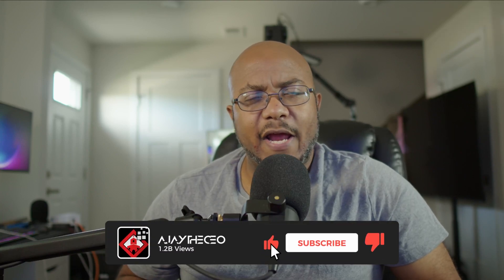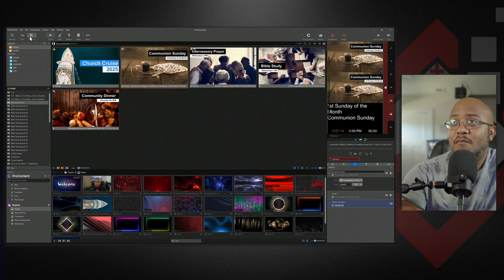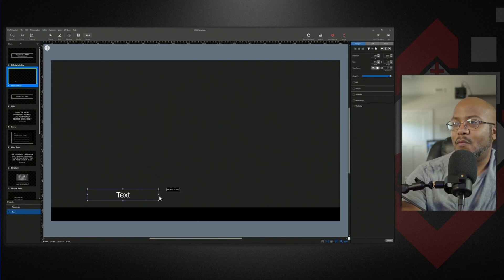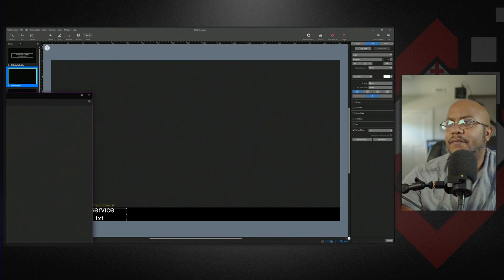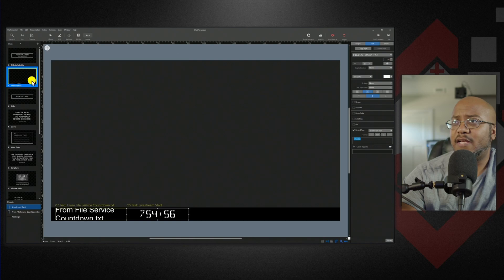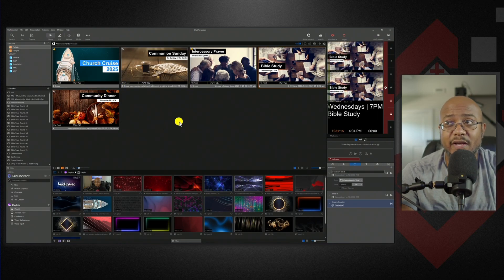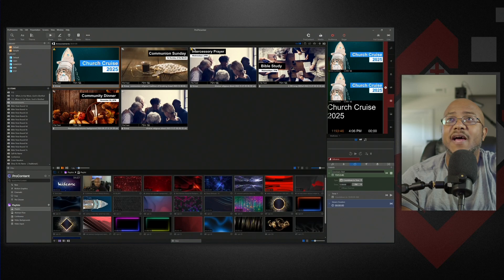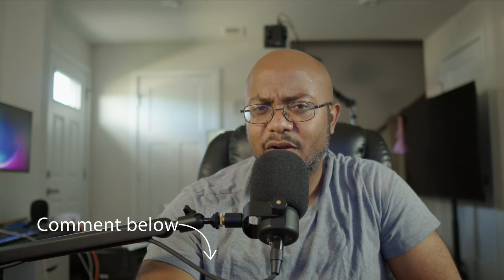How to Make A Countdown Theme in Propresenter 7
Hey folks, AJaytheCEO here! In this video, I'm diving into how to set up a dynamic countdown theme in ProPresenter 7 to make your pre-service announcements more engaging and informative. I'll show you how to automate your countdown timer so you don't have to add it to every slide individually—saving time and keeping your audience in the loop. We'll cover how to link text and timers to files for easy updates, apply the theme across all slides, and adjust layouts for a seamless look. Whether it's a countdown for a service, concert, or special event, this setup will make things smooth and professional.

== TIMESTAMPS ==
00:00 - Start
01:21 - Add a New Layout to Your Theme
01:55 - Make a New Layout Slide
02:13 - Designing Slide Layout
02:59 - Assign Text to a file
04:21 - Adding Timer Text
05:38 - Applying Theme Layout
07:28 - Adding a New Slide
09:12 - Summary
10:01 - Outro